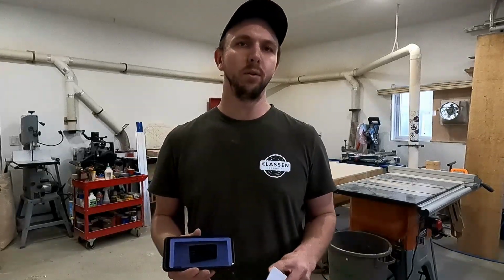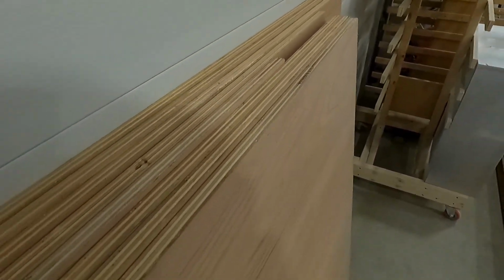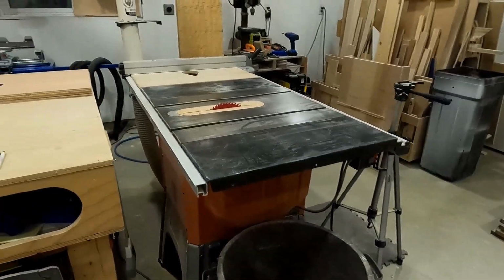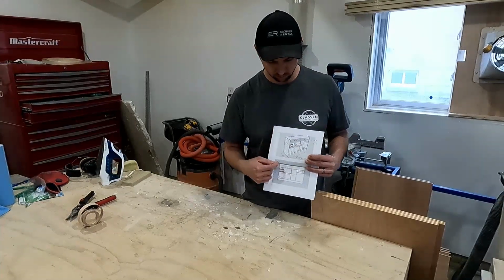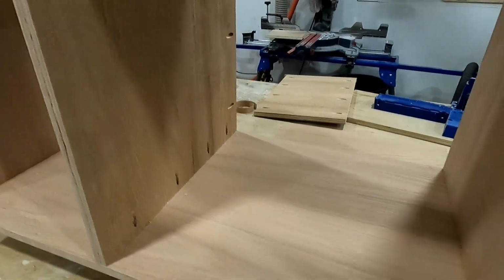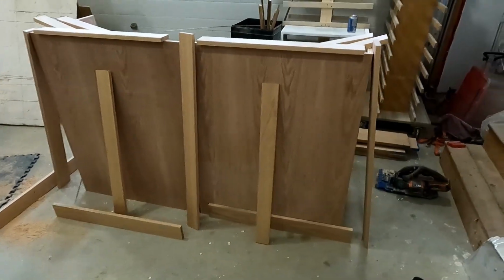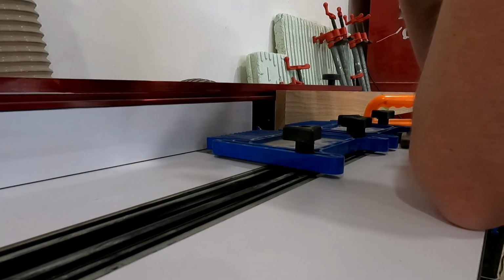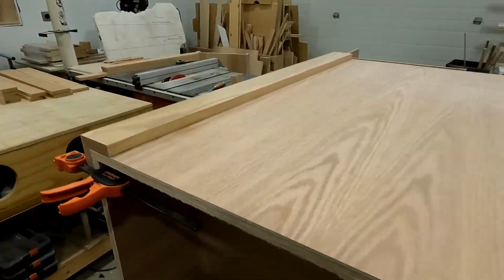Custom Home Bar Build | Part 1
Hello All,  Hope you are having a great day!

In todays video I document the process we took in building this custom home bar for a customer of ours! We built in 3 pieces (2 cabinet bases and bar top) so that it could be transported easily and make it to its final destination.

Hope you can learn something from the video or give me advice that I can take back into the shop to further the skill!

Hope you have a great and God Bless!